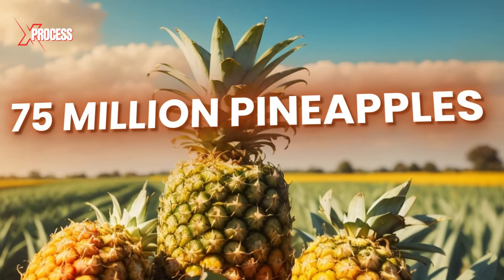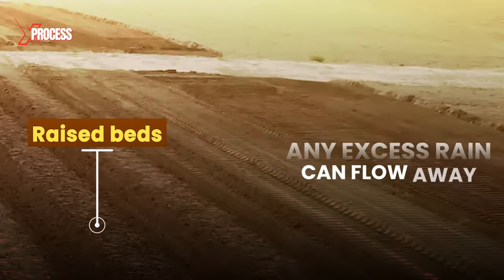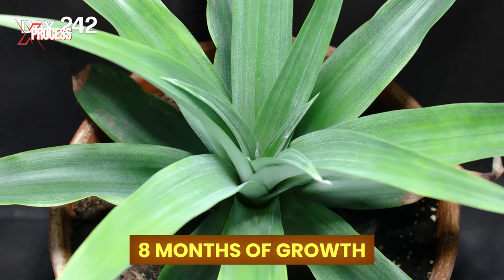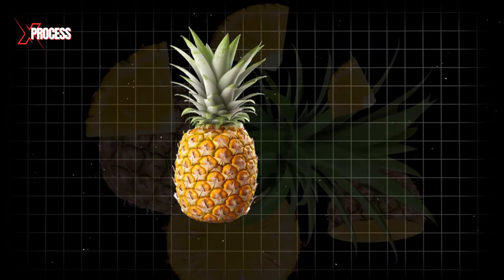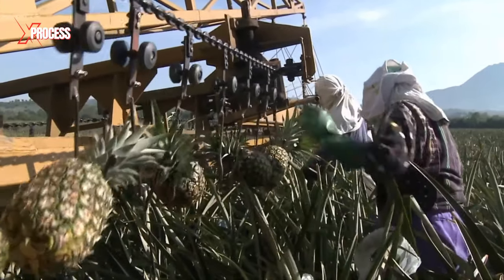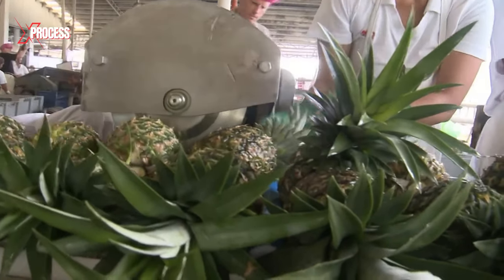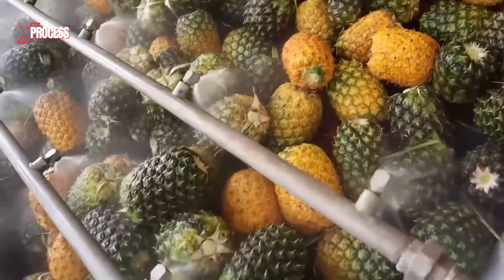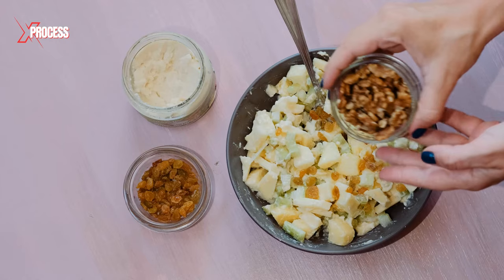How MILLIONS of HONEY PINEAPPLES are Harvested and CANNED | (AMAZING PROCESS!)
Watch How MILLIONS of HONEY PINEAPPLES are Harvested And CANNED in This Amazing Video